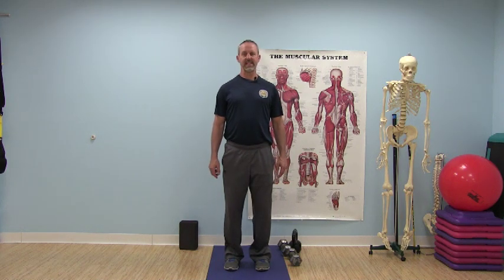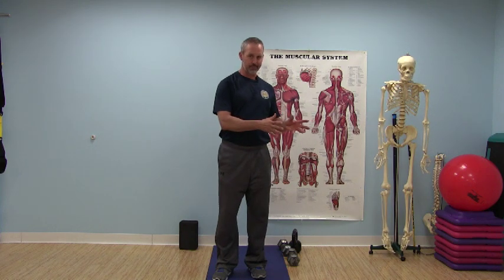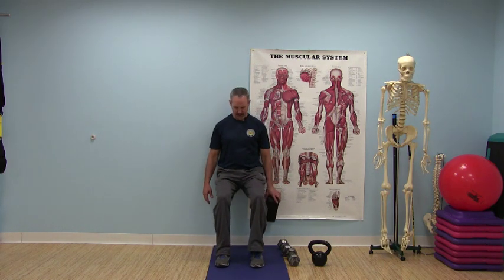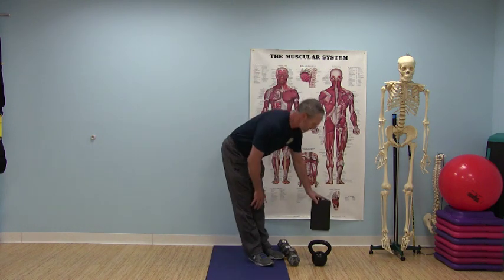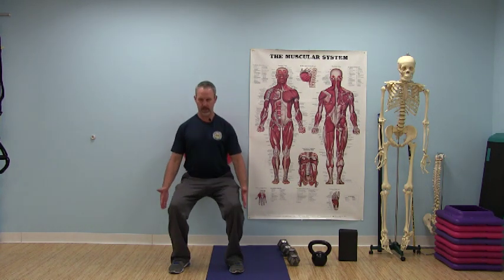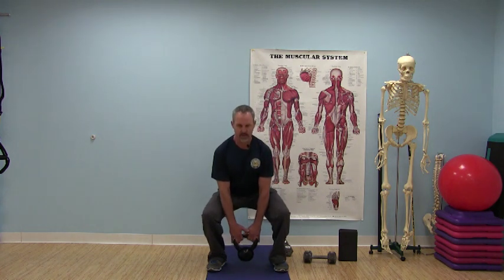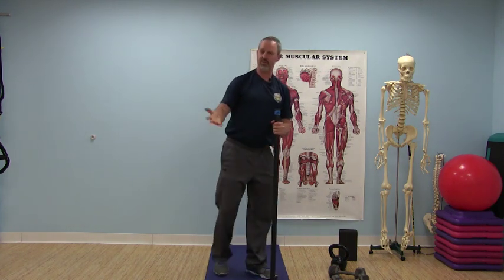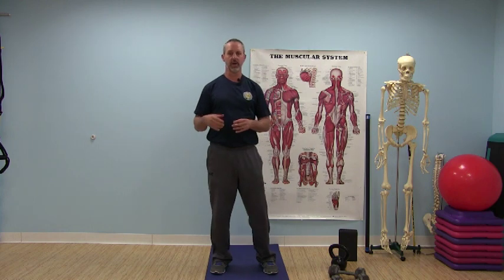Principles of the Squat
Squat and squat variations from the archives